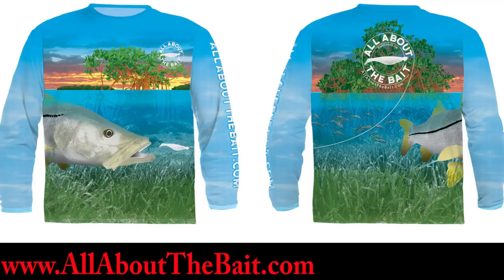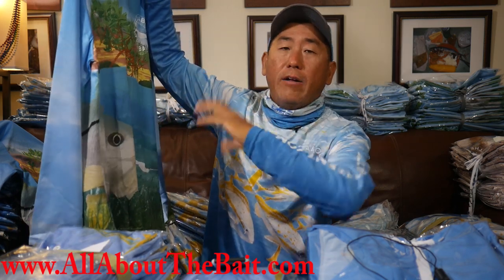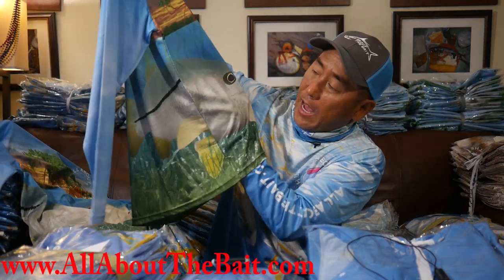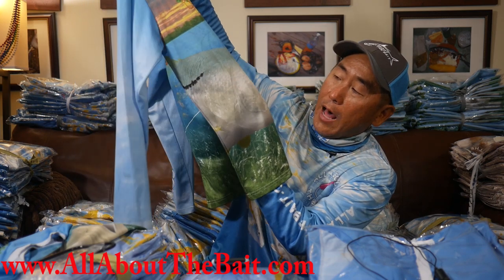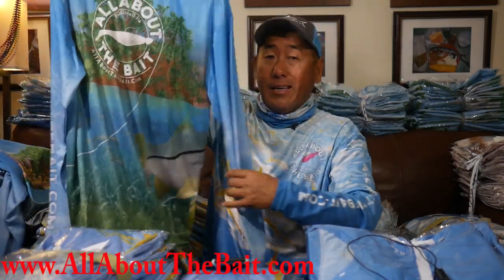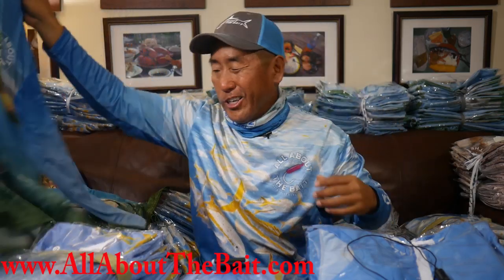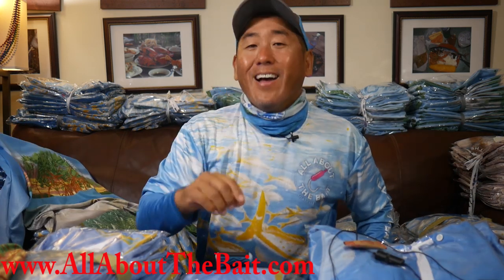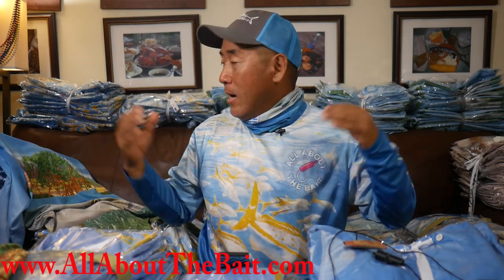$15 SNOOK SHIRT Blem Sale + More...All ABout The Bait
Check out the Snook Shirt Blem Sale.  $15 + Free Delivery.  Also, Yellowtail Snapper Jig Shirt + 10 pack of Yellowtail jigs - $25 Free Delivery.

The RODS AND REELS:

1) Esky Rods - Spinning 7' (Med 12-15lb Saltwater) - Slow Parabolic Action - Solid Carbon - Fuji Guides(8) and Reel Seat.
-20lb Power Pro

2) Esky Rods - Spinning 7' (Med/Hvy 15-20lb Saltwater) - Fast Action - Solid Carbon - Fuji Guides(8) and Reel Seat.
-30lb Power Pro

3) Esky Rods - Spinning 7' (Med 12-15lb Saltwater) - Med Fast Action - Solid Carbon - Fuji Guides(8) and Reel Seat.
-50lb Power Pro

4) Esky Rods - Spinning 6'4" (25-30lb Saltwater) - Mod-Fast Action - Solid Carbon - Fuji Guides(9) and Reel Seat.
-65lb Power Pro

Esky Rods
920 B Kennedy Drive

The Kayaks
1) 2010 Wilderness Systems Tarpon 140.
2) 2012 Hobie Adventure Island w/ Outboard Motor Mount
 - 2010 Suzuki 2.5 HP 4-Stroke Outboard
 - Lowrance Hook-5

1) 7' MH Shimano Teramar, TMS-X70MH, Line Wt. 10-20lb, Lure Wt 1/2-1 1/2oz, Power: Medium Heavy, Action: Extra Fast

2) 7'  H Shimano Teramar, TMS-F70H, Line Wt. 15-20lb, Lure Wt 1/2-2oz, Power: Heavy, Action: Med Fast

3) 5'8" XH Shimano Treval Jigging Trigger Rod, TVC-58XH, Line Wt. 80-200, Lure Wt, 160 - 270grams, PowerExtra Heavy

4) 7'6" M Hurricane Calico Jack IM7, CAJ-457, Line Wt. 8-17lb, Lure Wt 3/8-3/4oz, Power: Medium

5) 6' Ande Tournament Stand Up Rod, ASU-601A SDRMH, Line Wt. 20-50, Power: Medium Heavy

6) 6'6" Shimano Trevala, TVC-66MH, Line Wt. 50-100lb, Jig Wt 50-100g, Power: Medium Heavy, Action: Medium Fast

7) 7' Shimano Trevala, TVC-70ML, Line Wt. 20-50lb, Jig Wt 55-135g, Power: Medium Light, Action: Medium Fast

Cast Nets
-5' 3/8" Plastic enclosed weights
-6' 3/16" Super Spreader SS-1000 1 lb per foot
-7' 3/8" Mako 1lb per foot

Filming

Panasonic G7
-14-42mm F3.5-5.8
-20mm F1.7